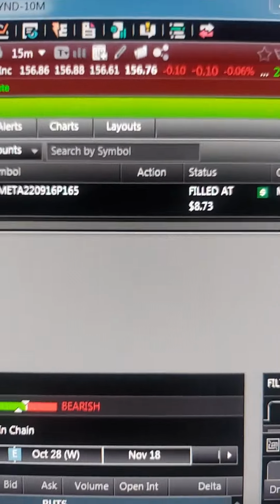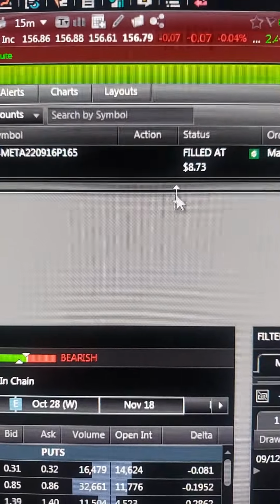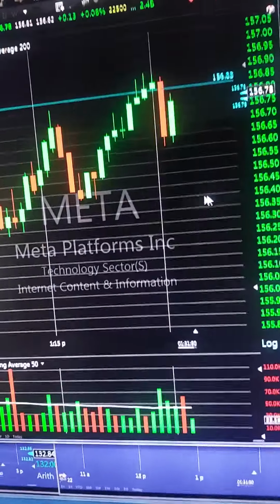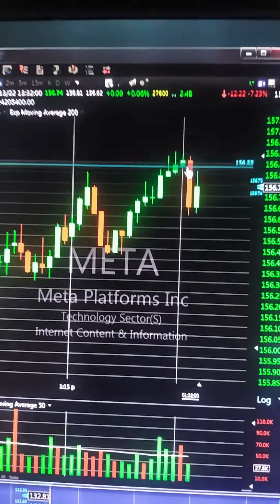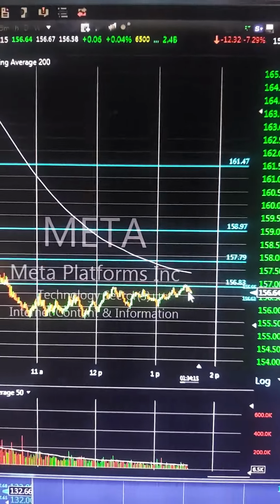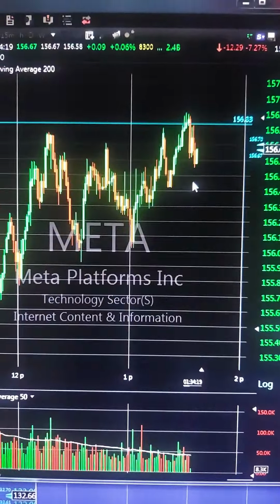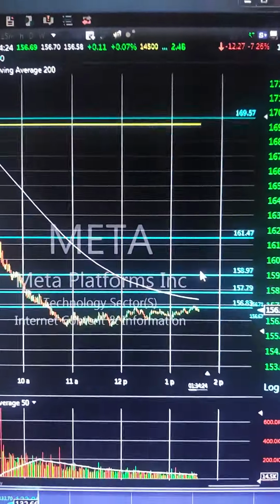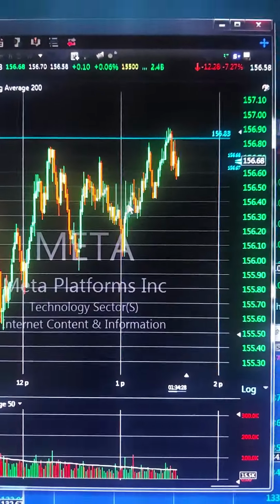$META Reentry (1 of 4) September 13, 2022